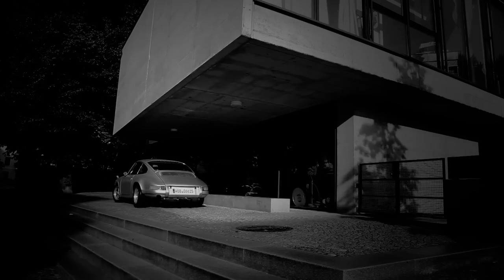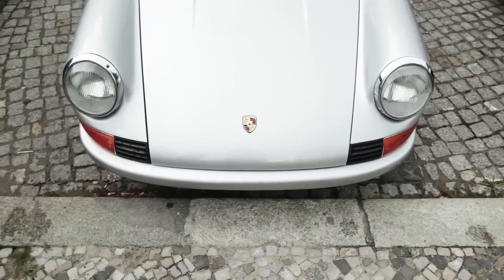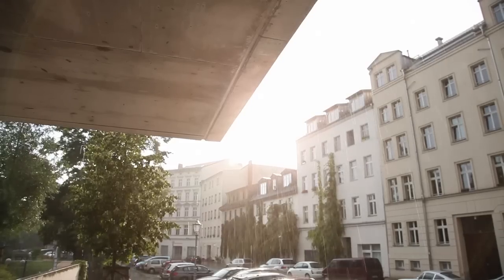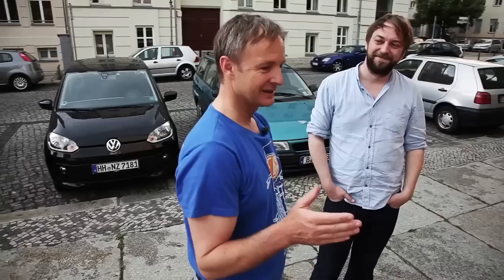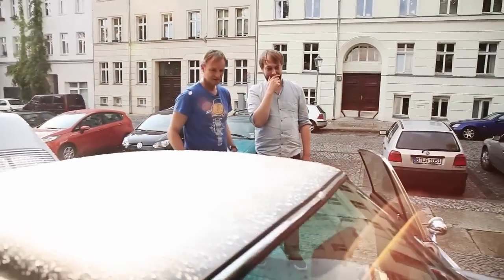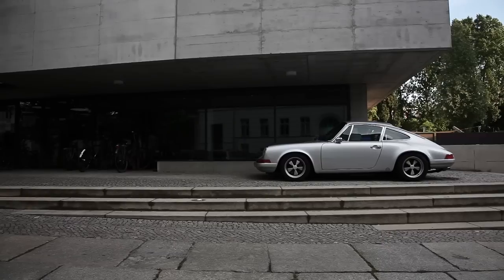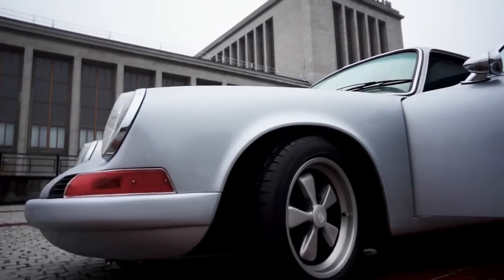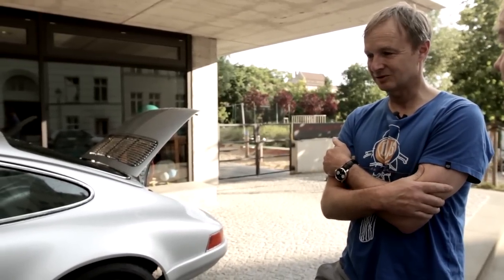Bugatti Head of Design's Personal 911 Project - /DRIVEN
This week on DRIVEN we spend some time with Achim Anscheidt, Head of Design for Bugatti. Achim takes us for a drive around the streets of Berlin in his stripped down 911 while he shares his thoughts on minimalism in design and construction, and how he feels about personal design projects.